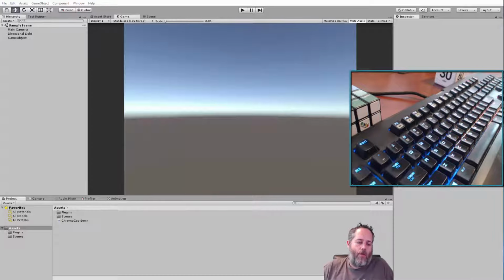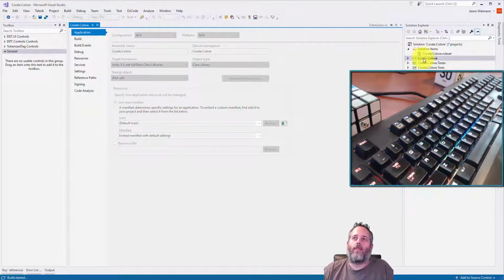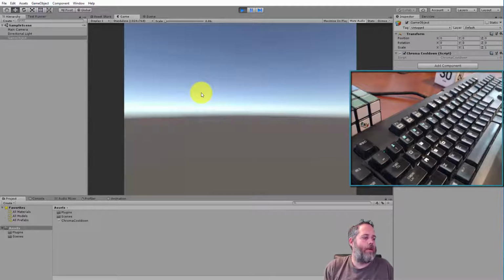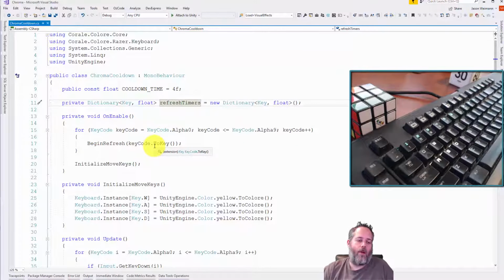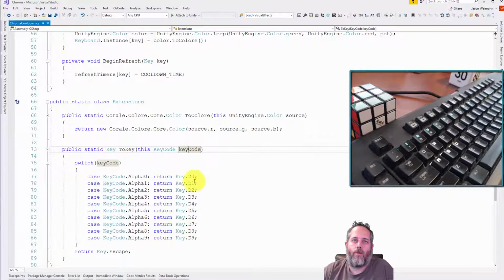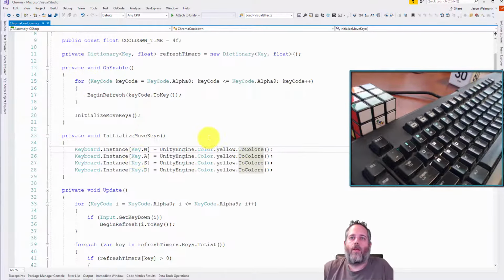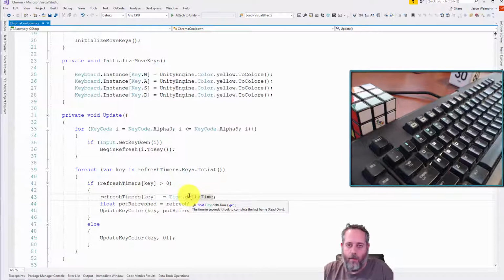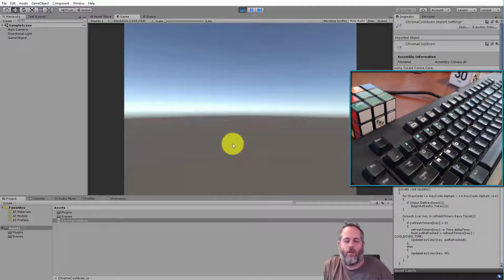Adding Keyboard Effects to your Unity3D Game with Razer Chroma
I love my RGB keyboard.  And integrating support for it into your Unity projects is pretty simple.  In this video, I'll go through the steps required to build an RGB cooldown indicator for your Unity game.